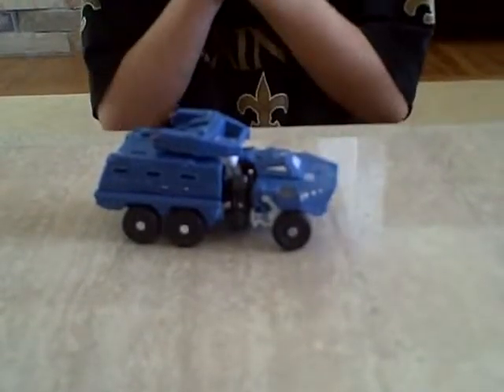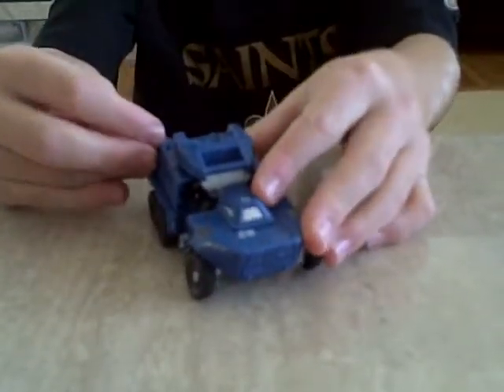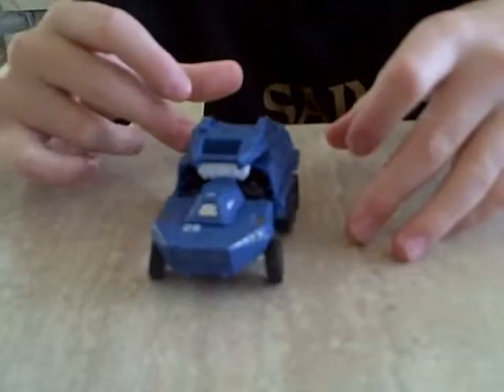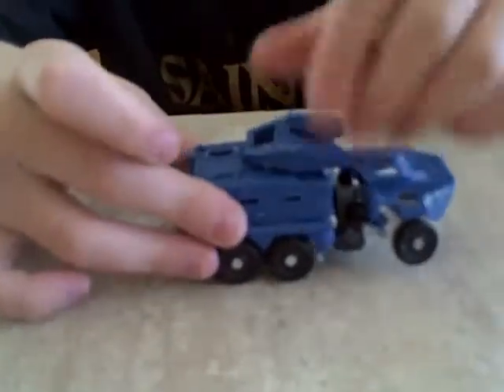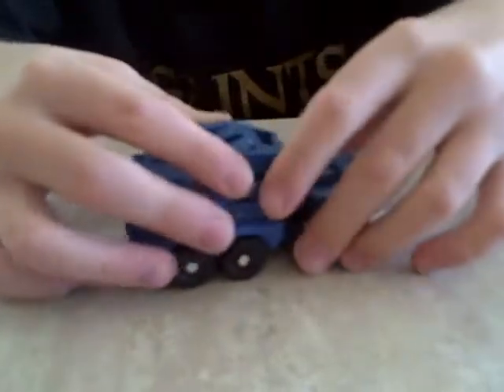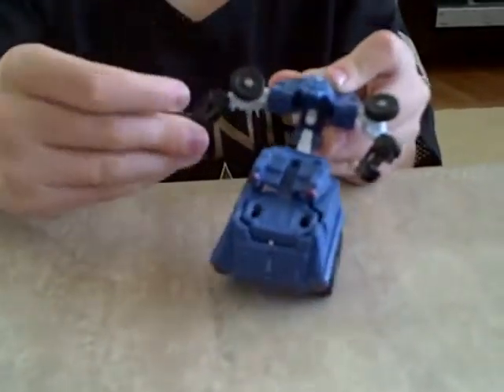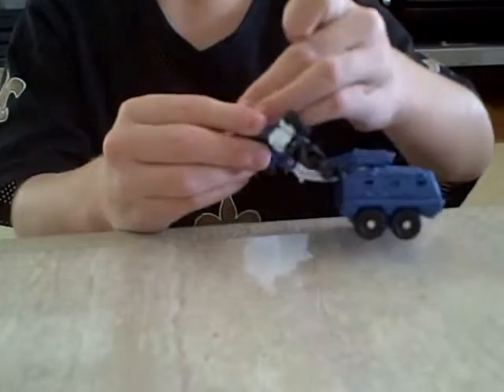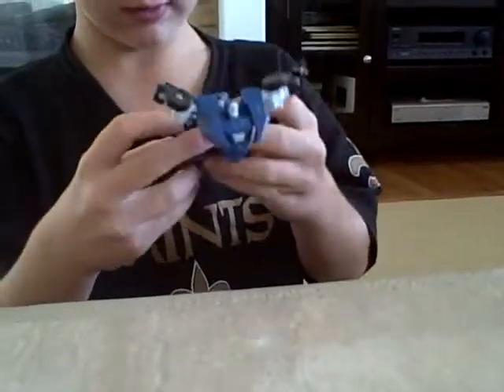Transformers: Bryce transformer video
Bryce shows you how to transform from Dark of the Moon